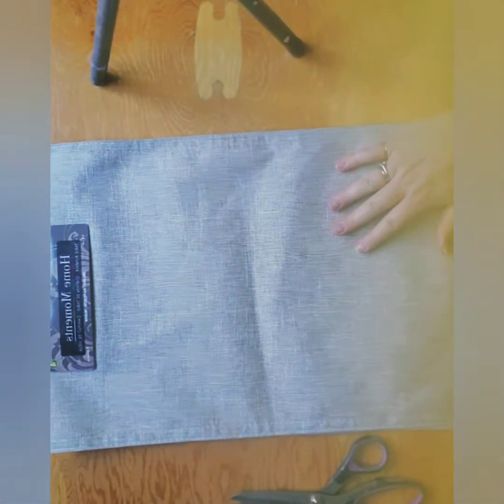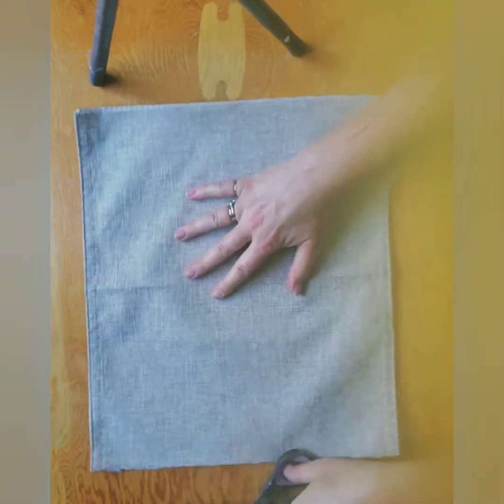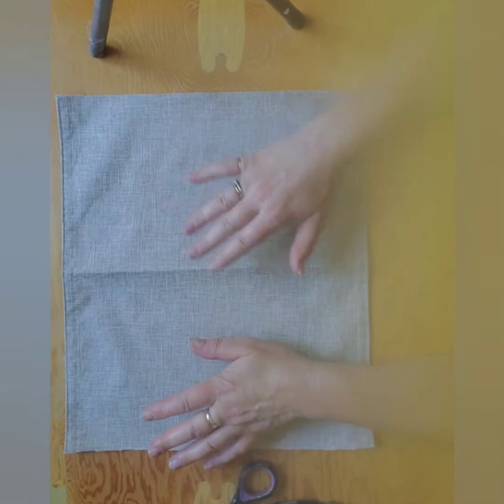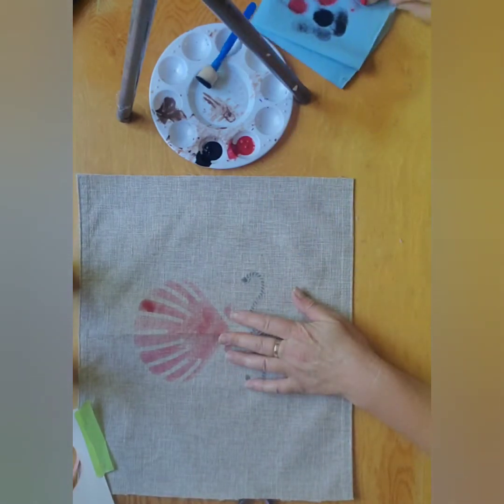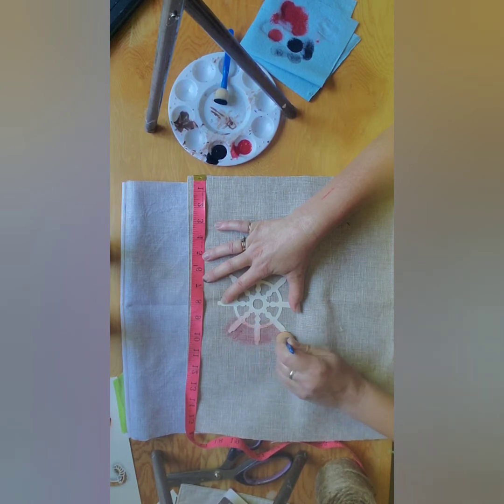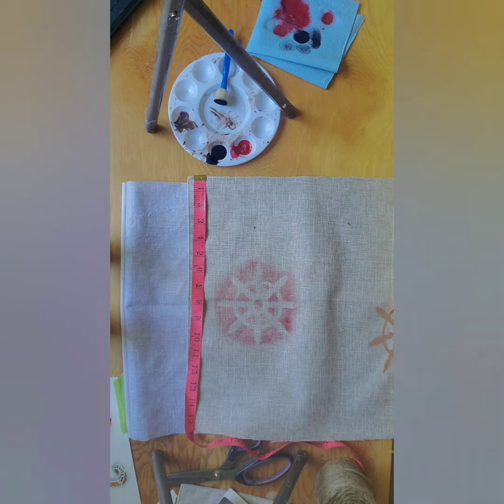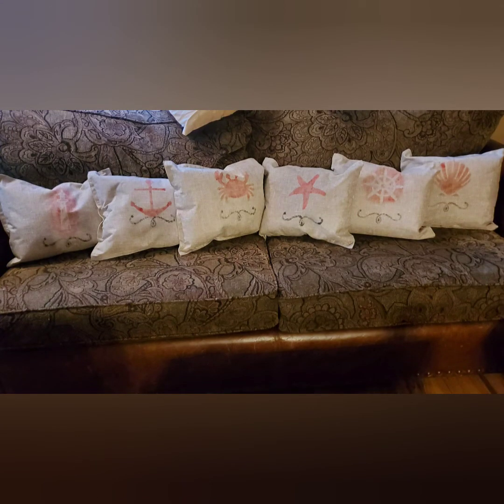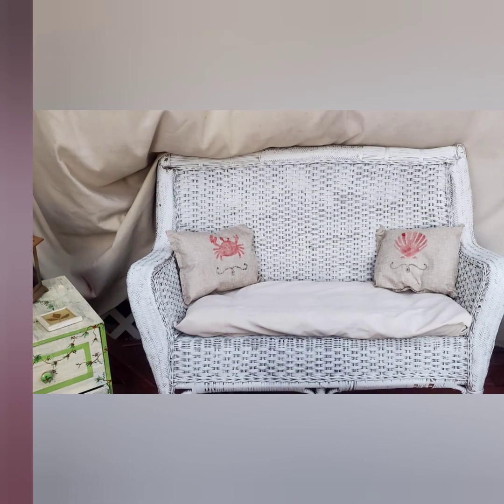Nautical Deck Pillows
Super easy deck pillows with dollar store items that anyone can make and customize to suit your décor.